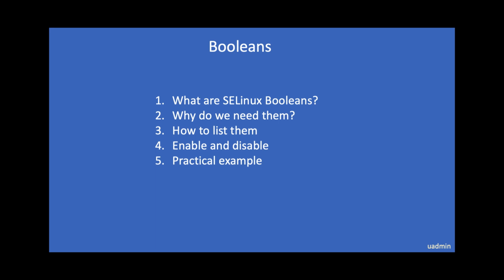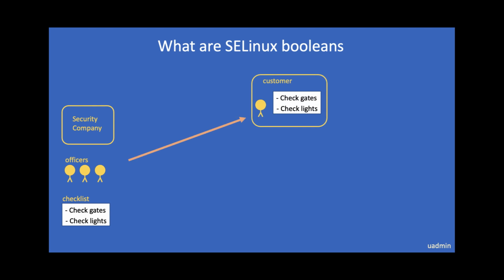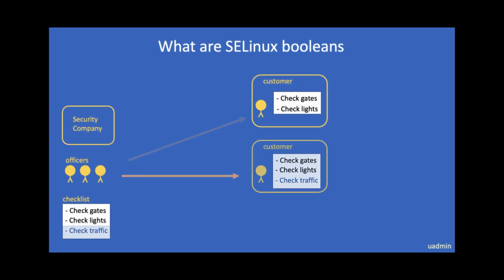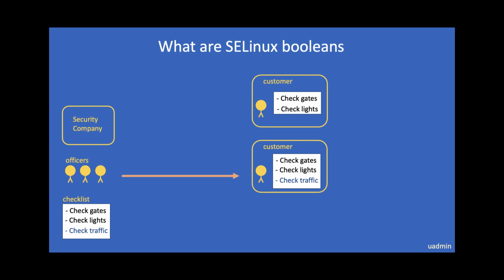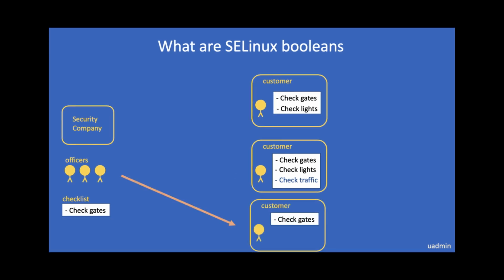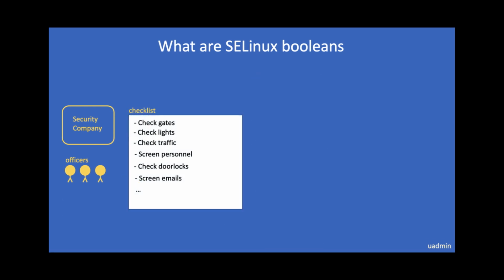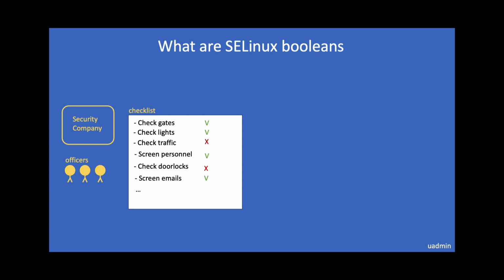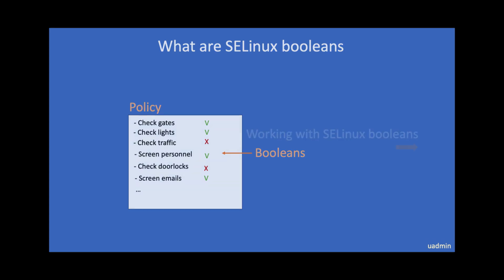SELINUX BOOLEANS PART1 (m6)